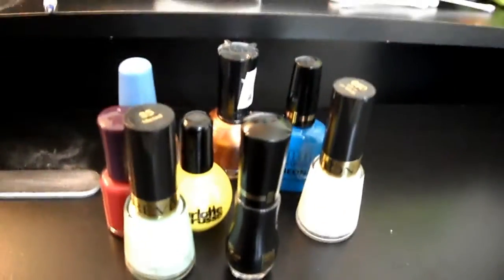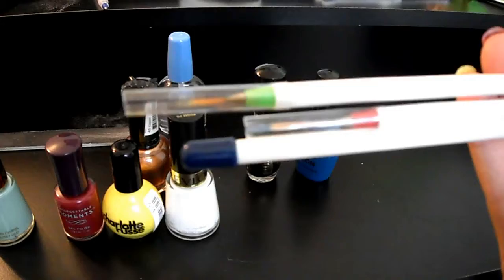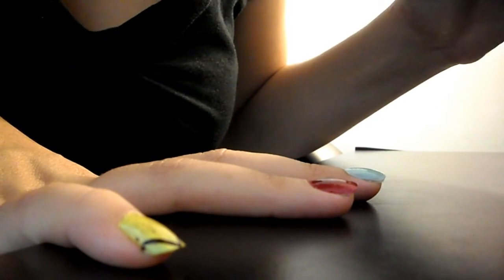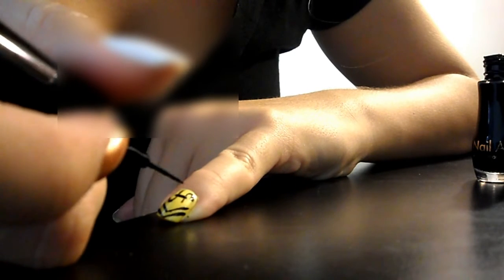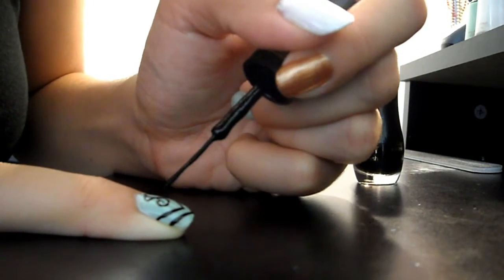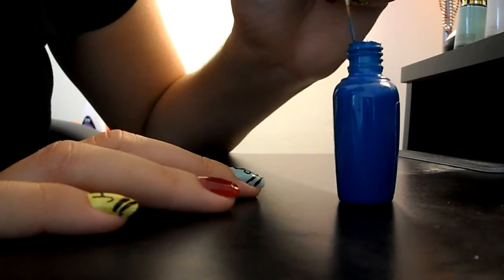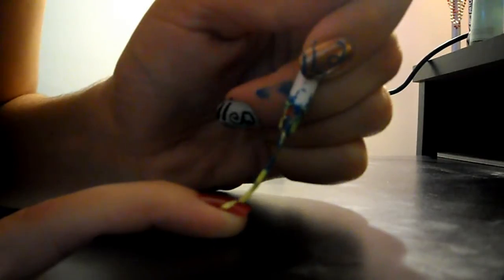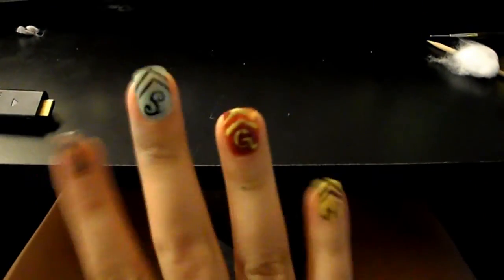Harry Potter Nail Tutorial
Nail Polishes Used:

Raspberry Brulee by Unforgettable Moments
Yellow by Charlotte Russe
#85 Minted by Revlon
#050 White on White by Revlon
#703 Black Sketch Milani Nail Art
Dude Blue by Milani
#45 Copper by Kleancolor
Sally Hansen Strengthing Base & Top Coat